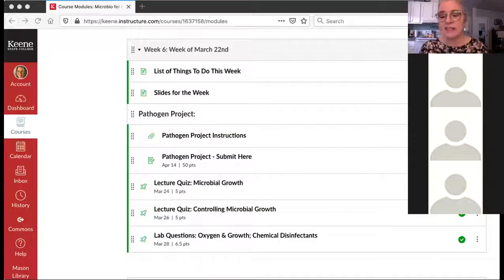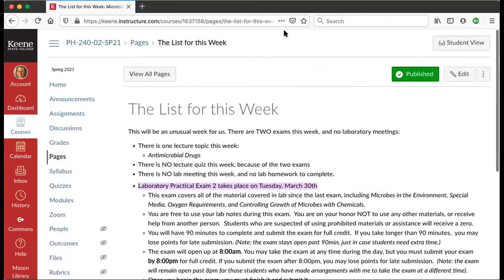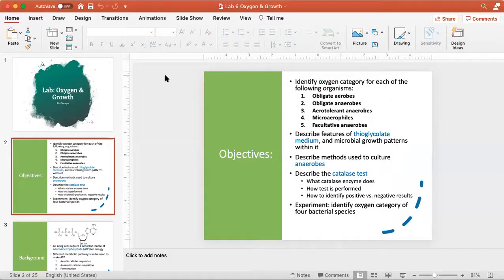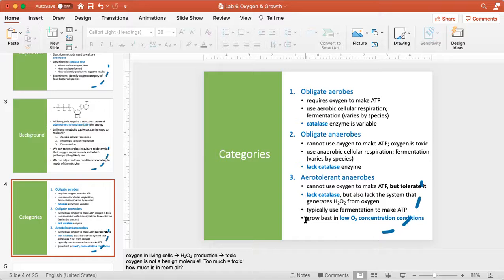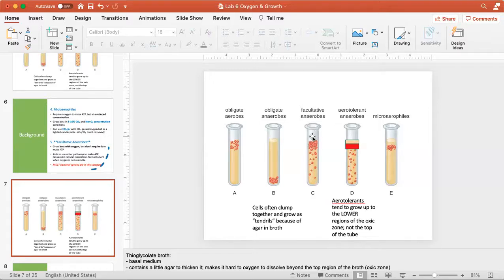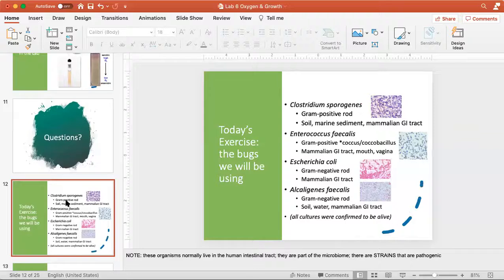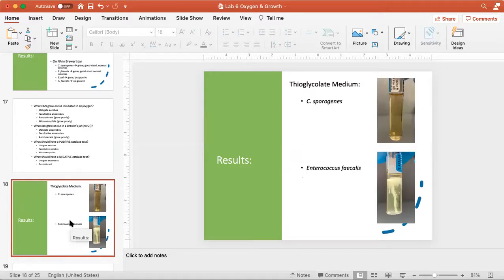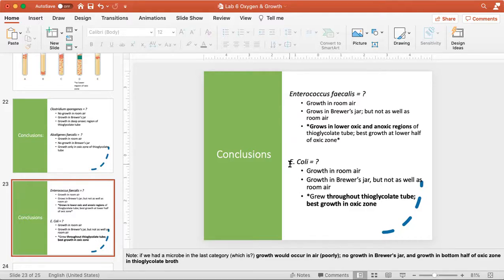LAB: Oxygen Requirements (3/23/21)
Recording of the KSC Micro lab from 3/23/21. We discuss the 5 categories of oxygen requirements for microbes, as well as thioglycolate medium, catalase test and methods for culturing anaerobes. We conduct and experiment in identifying oxygen requirement category for 4 species of bacteria.